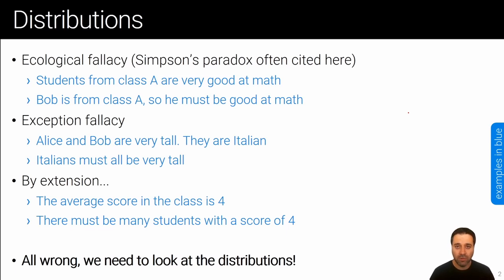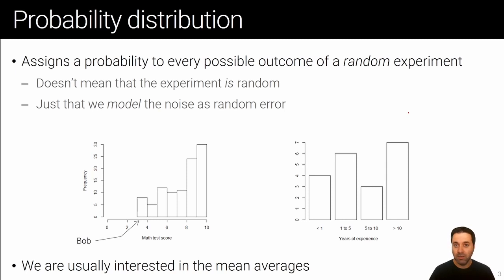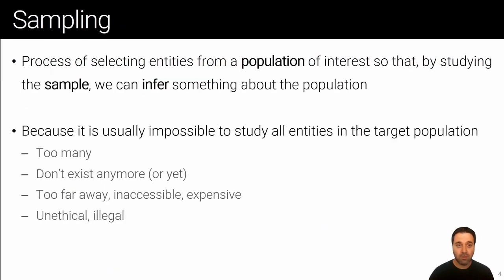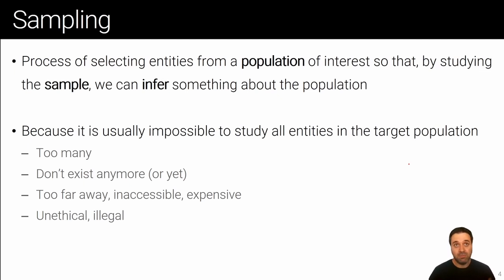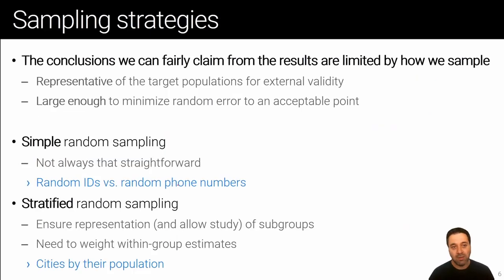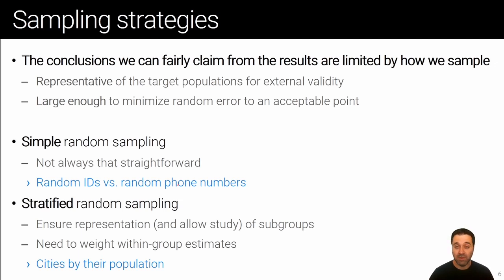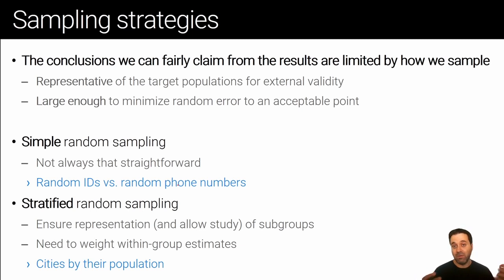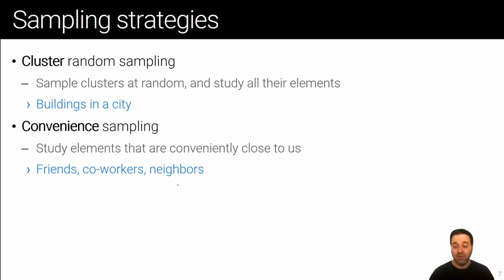Methods II - 1 - Samples and Populations